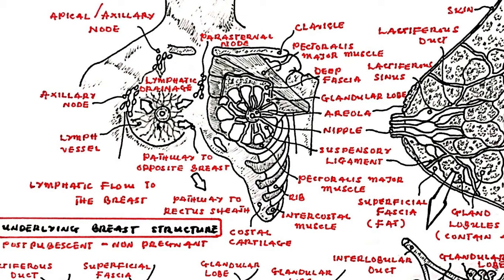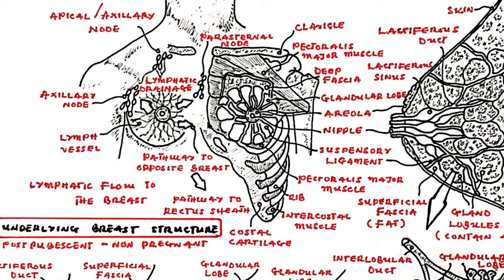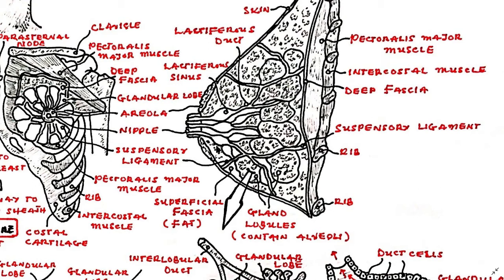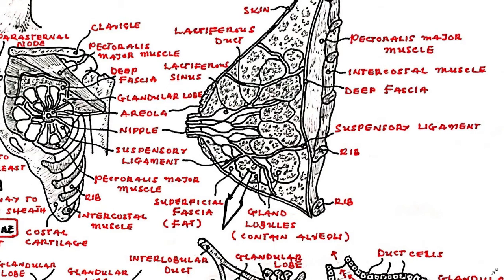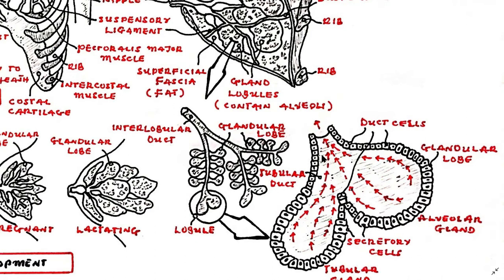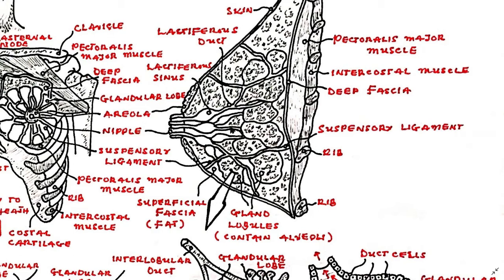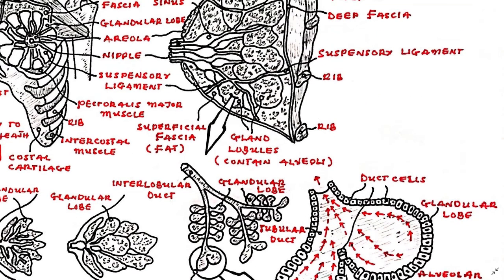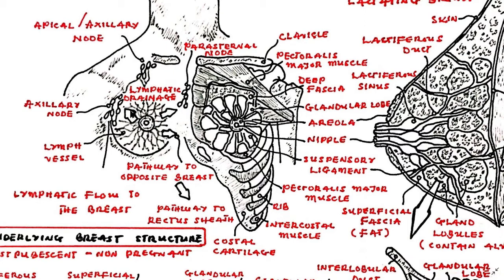What To Know About The Female Breast | Anatomy | Mammary Glands | Breast Development In All Stages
At puberty, estrogen in conjunction with growth hormone, enhances female breast development.
Males do not develop pronounced or physiologically matured breasts because their bodies produce lower levels of estrogens and higher levels of androgens namely testosterone, which suppress the effects of estrogens in developing breast tissue.
In women, the breasts overlay the pectoralis major muscle and usually extend from the level of the second rib to the level of the sixth rib in the front of the rib cage.
The breasts cover much of the chest area and the chest walls.
At the front of the chest, the breast tissue can extend from the clavicle or the collarbone to the middle of the sternum or the breastbone.
At the sides of the chest, the breast tissue can extend into the axilla or the armpit and can reach as far to the back as the latissimus Dorsi  muscle extending from the lower back to the humerus bone which is the longest bone of the upper arm.
As a mammary gland the breast is composed of predominantly two types of tissue .
That is the adipose tissue and glandular tissue , which affects the lactation functions of the breasts.
The superficial fascia is an area of fatty or adipose and fibrous tissue, with associated nerves and blood and lymphatic vessels.
The fatty tissue is supported by extensions of the deep fascia  and suspensory ligaments that function most prominently in the
young, well-developed, postpubescent female breast.
Packed within the adipose tissue is a collection of branching ducts known as the lactiferous ducts.

You can add your name and your institution if you want the video to be dedicated to you .